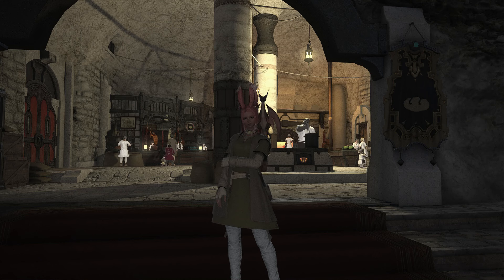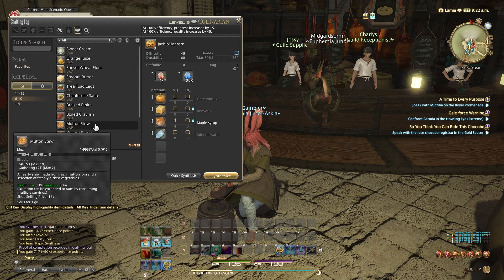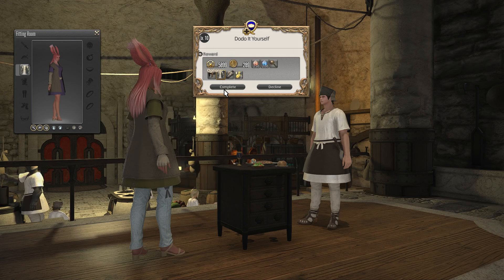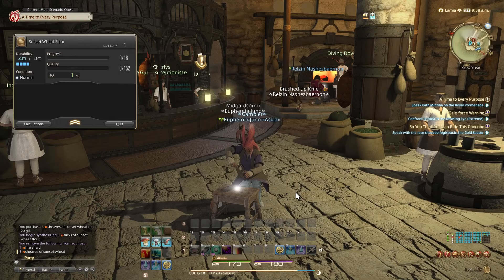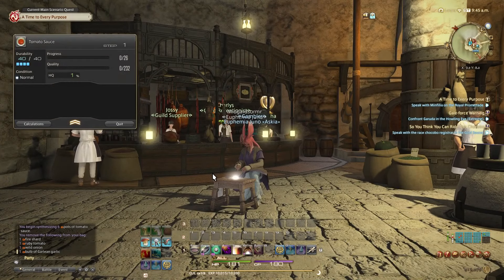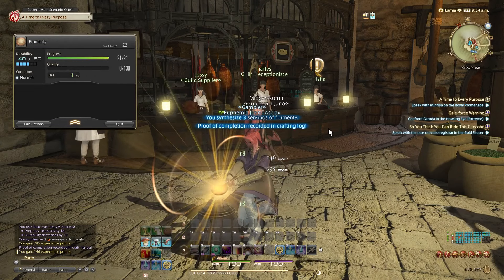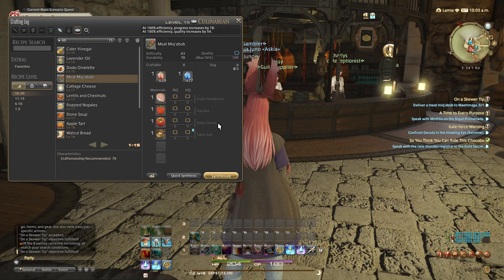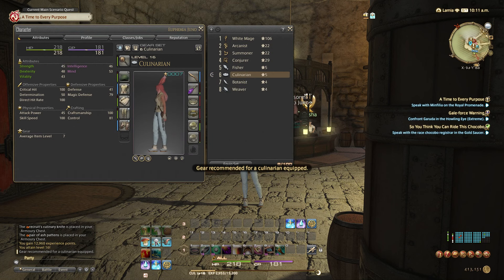FFXIV ASMR☁️Joining the Culinarian's Guild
Come with me in the kitchen as I cook up some dishes and tingles. Please enjoy some whispered FFXIV gameplay.

Hopefully, this video was relaxing enough or at least entertained you. Please let me know what you thought of it in the comments below. Was there anything in particular you liked or didn't like? Please be nice in the comments :)

♪ Music Credits ▼

•Intro•